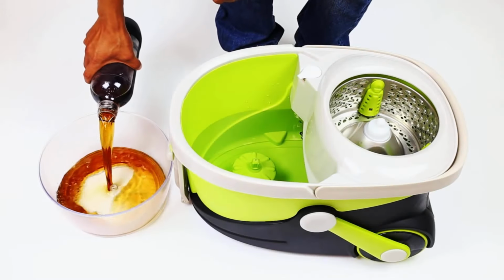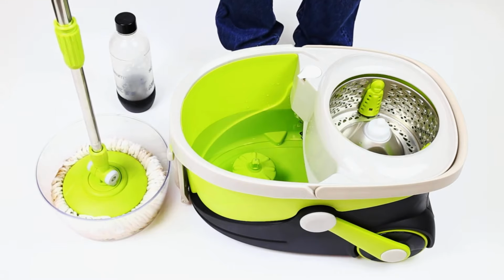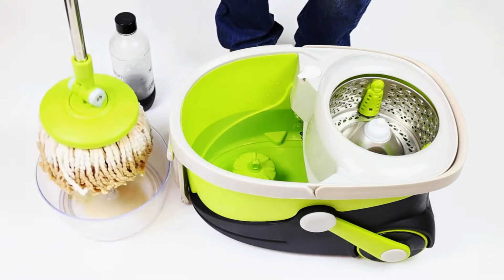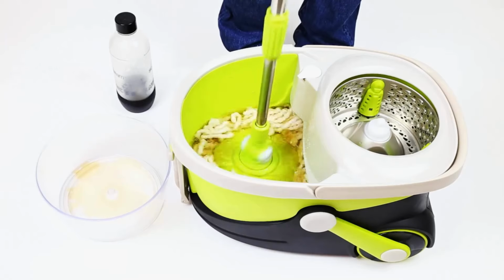12 Best Mops 2017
Want To Choose The Best Mop Available To Buy In 2017? Watch The Video + Check The Details Below In The Description! The TOP 12 Mops & Spin Mops:
1. Mopnado Stainless Steel Deluxe Rolling Spin Mop
2. Microfiber Wholesale Professional Microfiber Mop
3. Twist and Shout Mop
4. O-Cedar EasyWring Microfiber Spin
5. Rubbermaid Commercial 1835528 Pulse Microfiber Floor Cleaning System
6. LINKYO Spin Bucket System
7. Spin & Go Pro Touchless 360 Degree Rotating
8. e-cloth Deep Clean
9. Libman Wonder Mop
10. Sir-Mops-a-Lot Spin Mop - Revolutionary Rolling Spin Mop and Stainless Steel Bucket System
11. Woodsam Magic Spin
12. Goplus Microfiber Spining Magic Spin